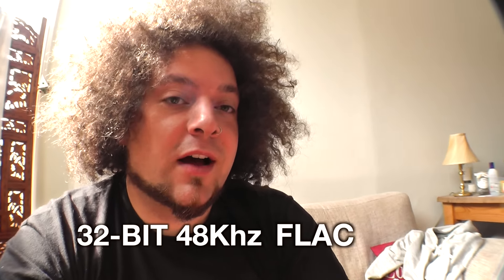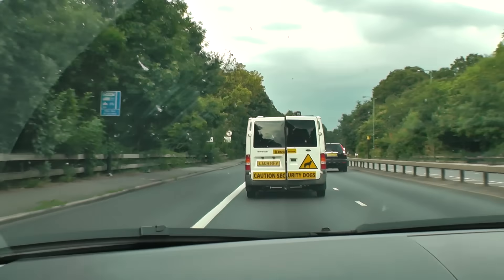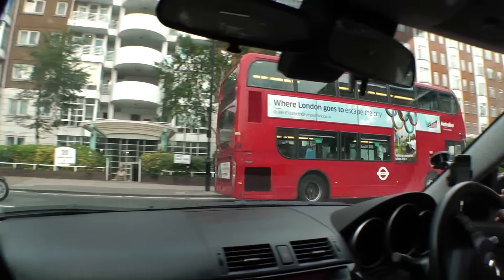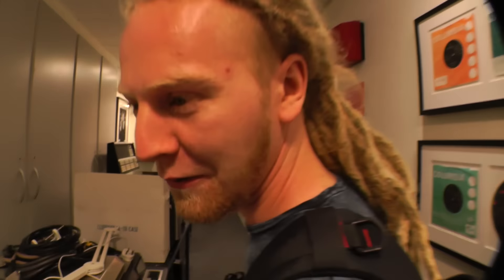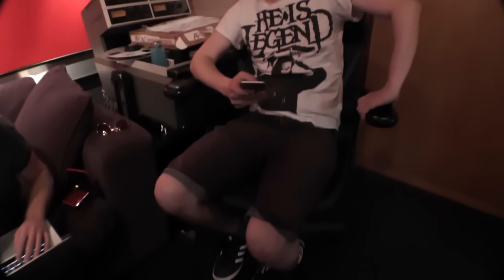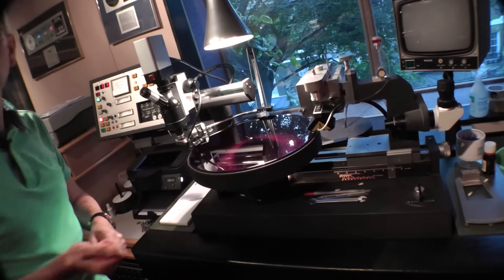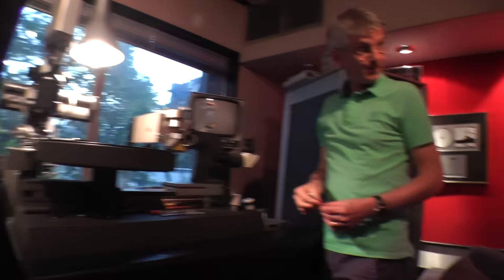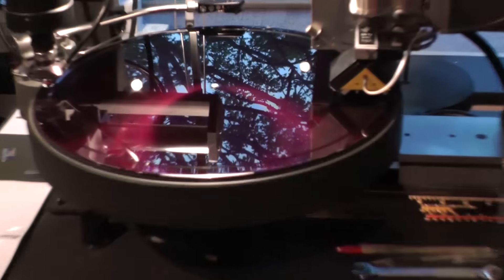Dorje "Centred and One" Vinyl Cut @ Abbey Road Studios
Just the vinyl

NEW MUSIC & TOUR DETAILS BELOW - Dorje's brand new EP 'Centred and One' is being released on October 14th and is available for pre-order right now! To celebrate the launch date we have released the single, Flower of Life, which is available to download on Apple Music or stream on Spotify. This is also the first release to be available on vinyl, and we have some exclusive merch bundles to go with it!

If you pre-ordered our album, you will receive a download link for the Centred and One EP when it is released! The album was split into two parts - Catalyst was part one. Centred and One is part two.

NOVEMBER 2016 TOUR DATES